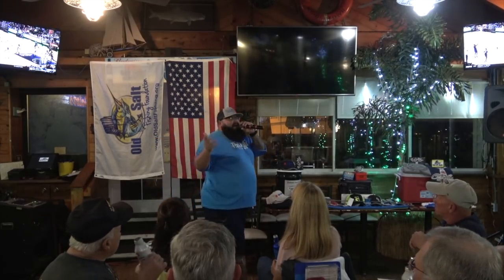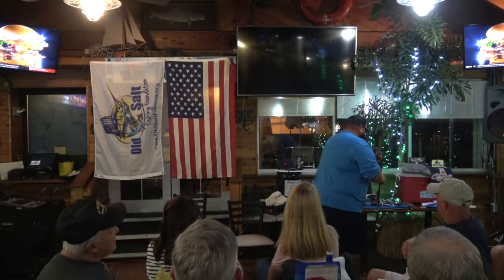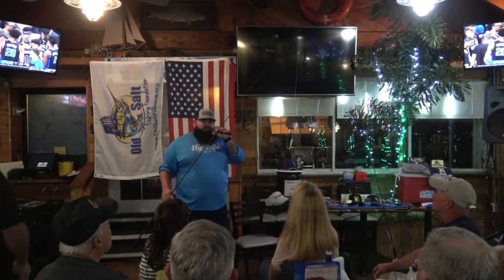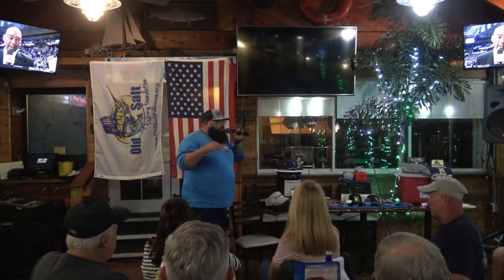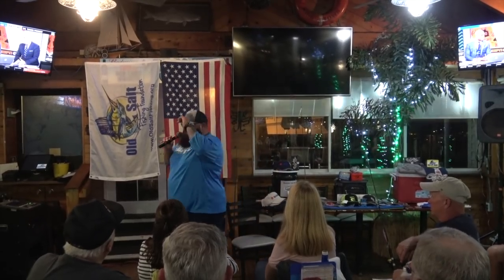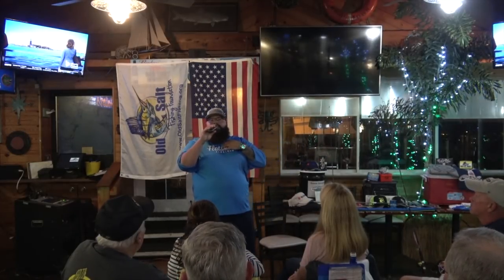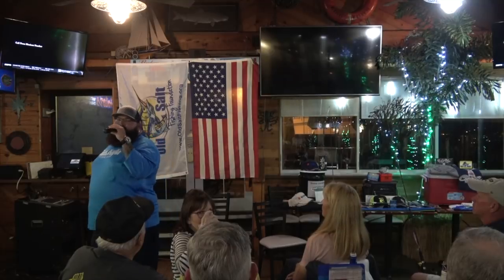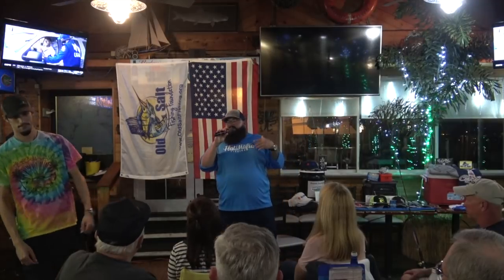Fishing Seminar - Old Salt Fishing Foundation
Captain Bubba Betancourt, Flats Mafia, joined Old Salt at our January meeting to talk about inshore and flats fishing. With the Johnny Kellar Inshore Fishing Tournament on the horizon, his wisdom couldn't have been more timely.